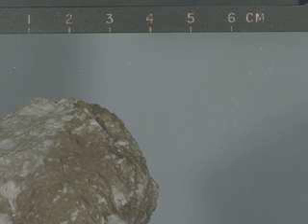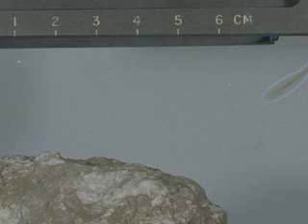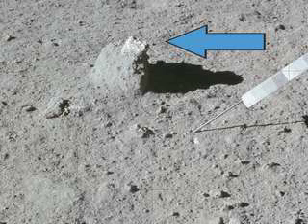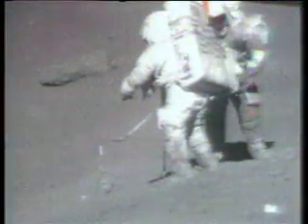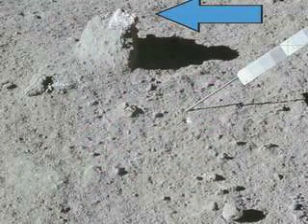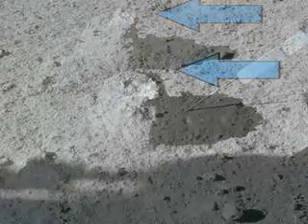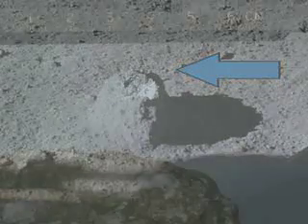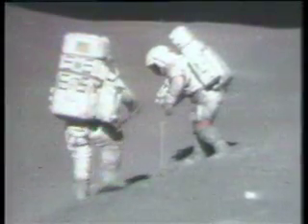Apollo 15 EVA 2 Station 7 Chapter 3 (pt 1)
Station 7 Chapter 3 Genesis Rock (Part 1)